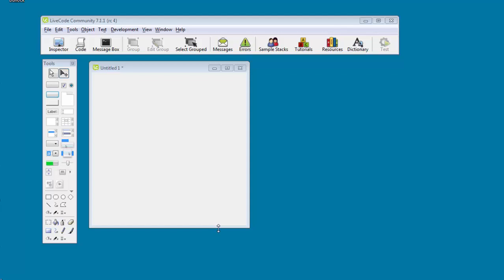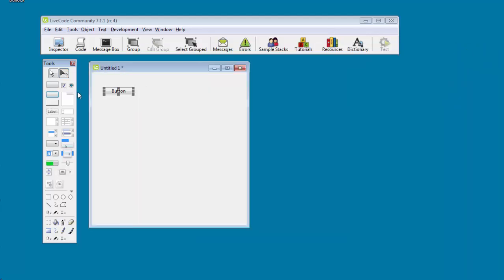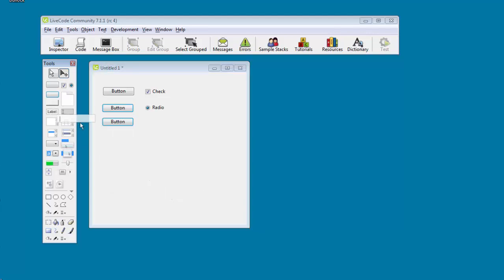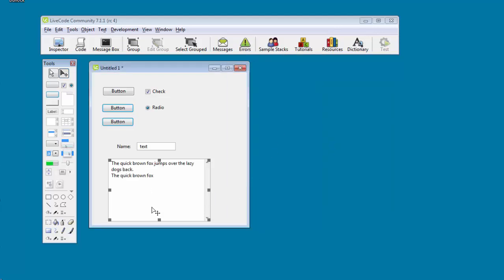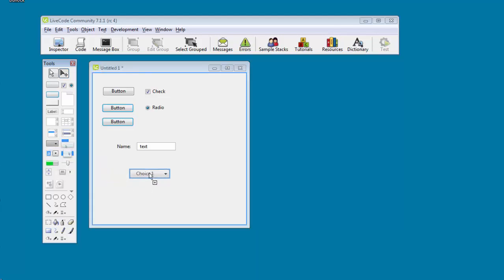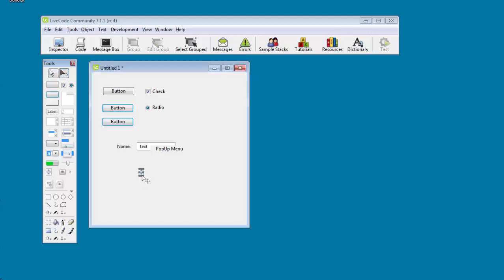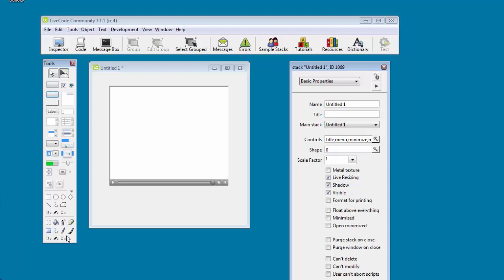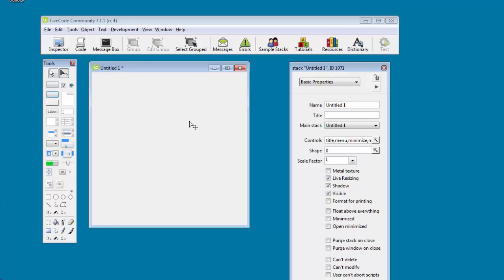Intro to Livecode - The Tool Bar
Intro to Livecode going over the tool bar features!